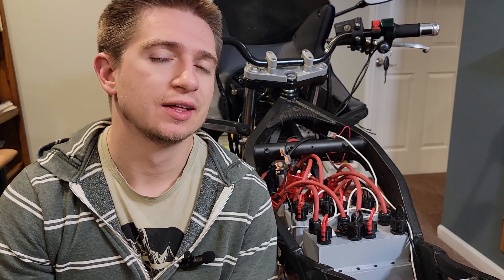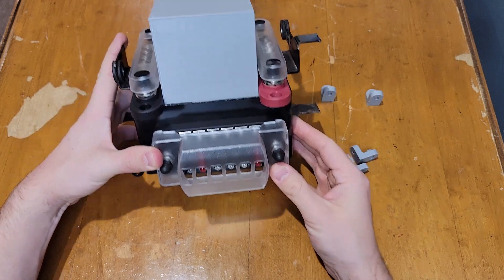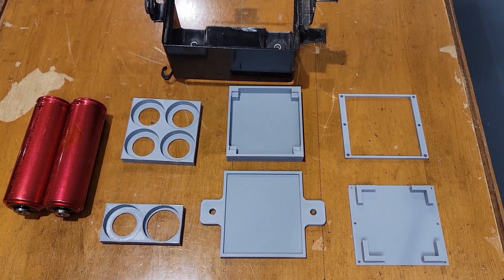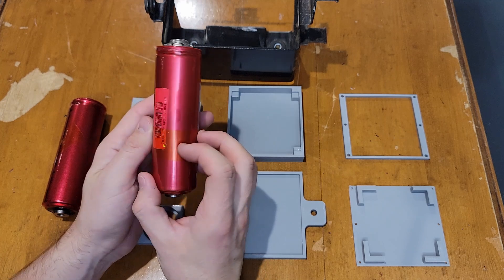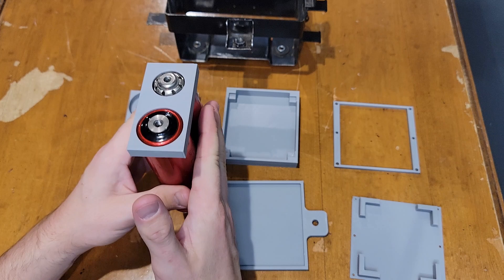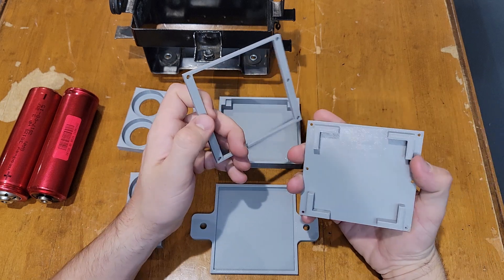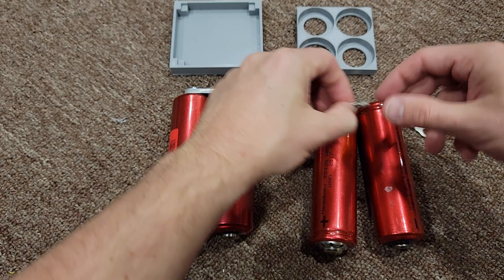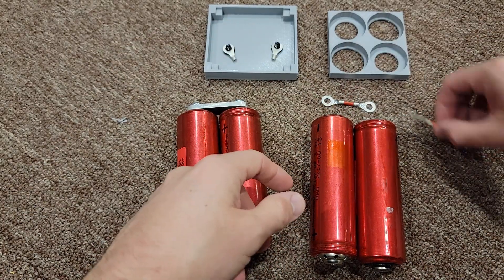Headway 8Ah LiFePO4 Cells - 12V Motorcycle Battery Build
I designed and built a custom 3D-printed 12V Battery box for my motorcycle. I'll show you my design and how I put it together. This will be installed in my Suzuki GS500 electric motorcycle conversion.